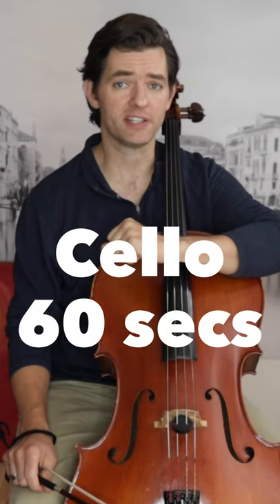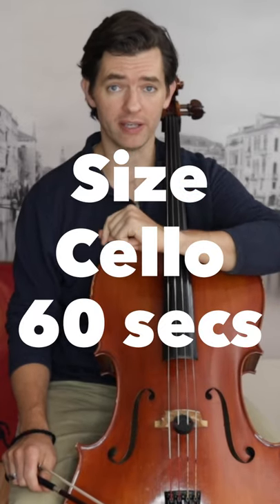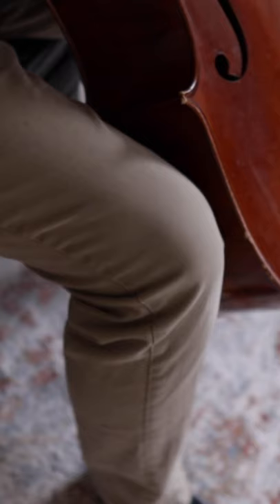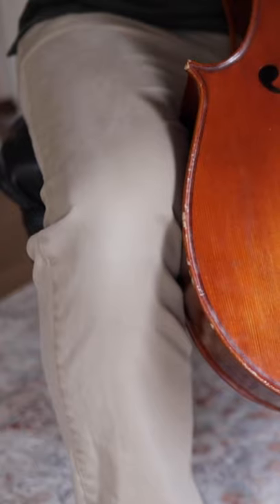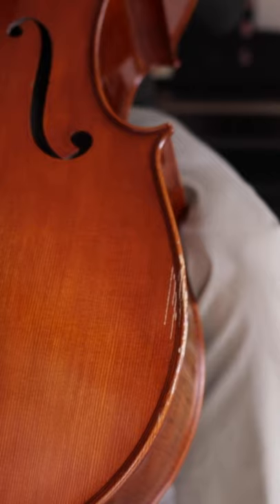Correct Cello size in 60 seconds - Clay McKinney Cello